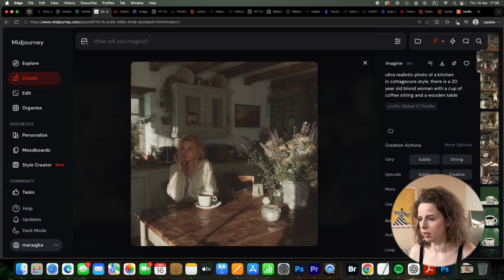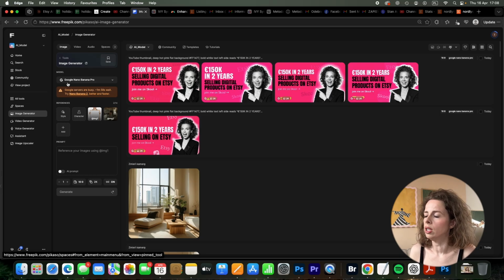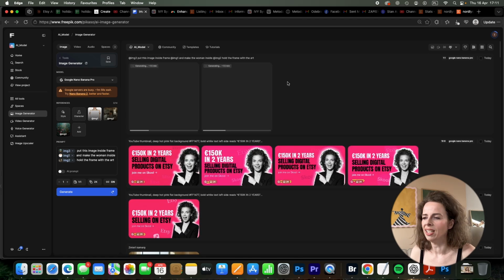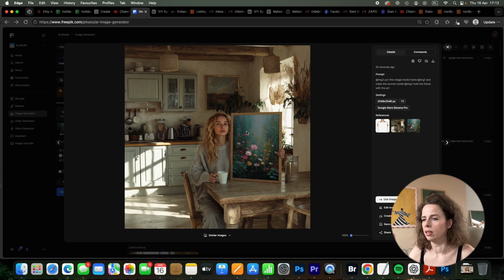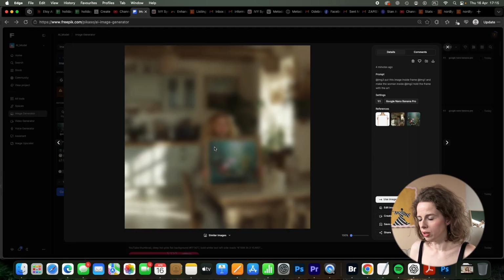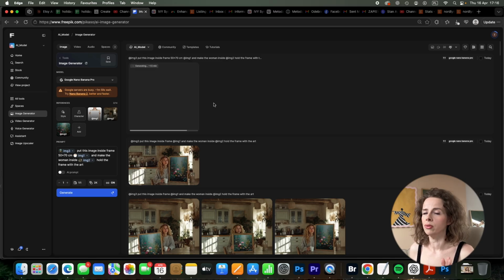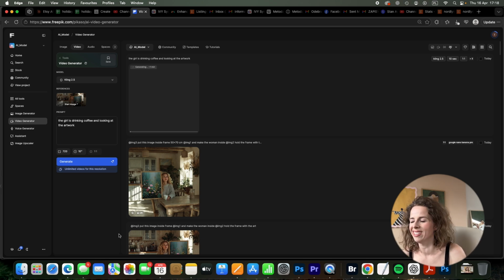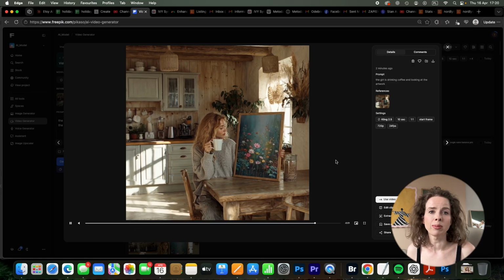How to Create Mockups for Digital Prints Shop without Photoshop — Photo & Video Tutorial (Freepik)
Photoshop is not required. In this video I'm showing you
exactly how to create professional photo AND video mockups
for your digital print shop using Freepik — no complex
editing skills needed.

This is the exact type of mockup that stops the scroll
on Etsy, Instagram and Pinterest.

⏱ TIMESTAMPS
0:00 Why mockups make or break your Etsy listings
1:13 Creating base image in Midjourney
4:11 Introducing freepik and generating photo mockup inside
11:26 Generating video mockup

at no extra cost to you. I only recommend tools I actually use.